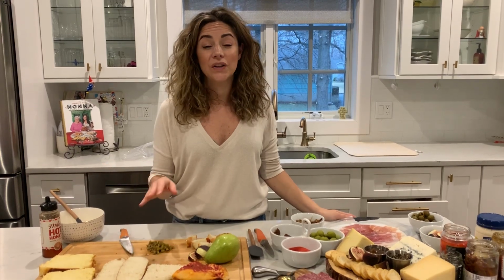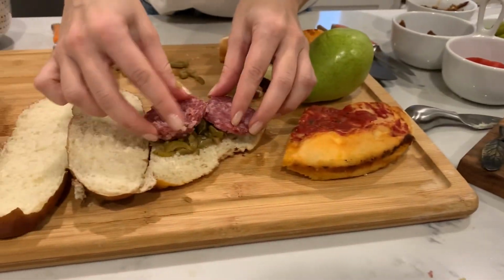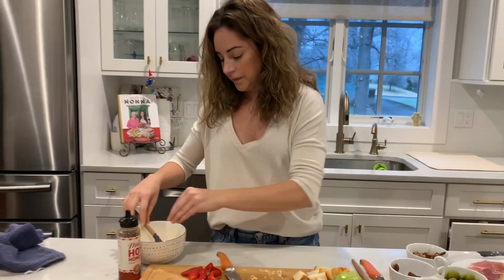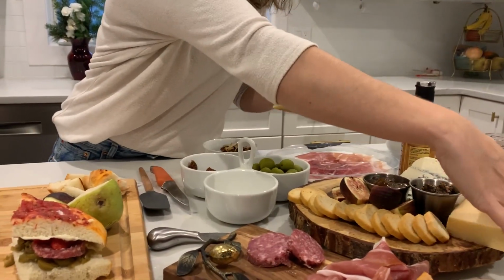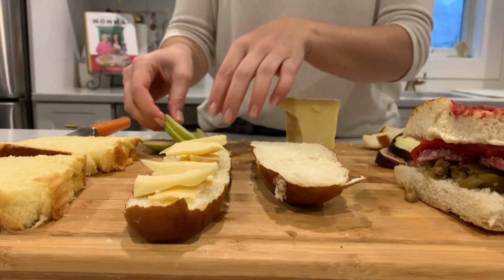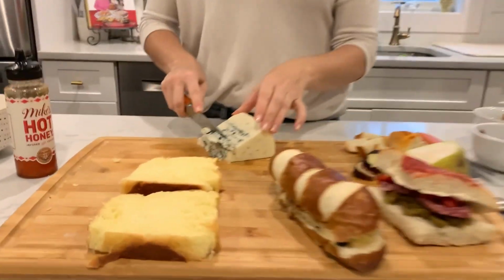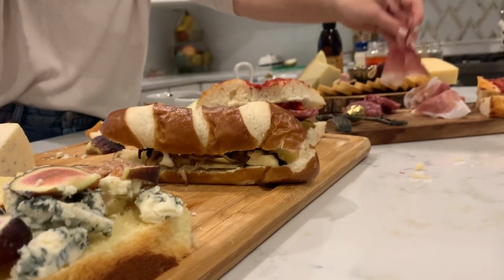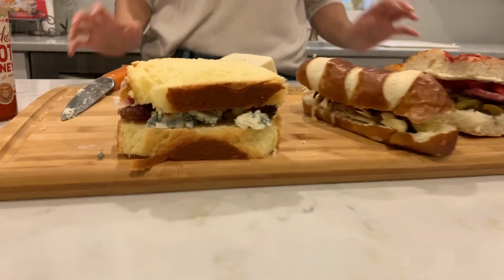Cheeseboard Leftovers turned into Great Sandwiches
What to do with all your leftover cheese, snacks, and charcuterie from your holiday entertaining.